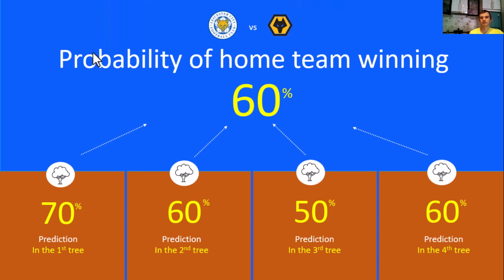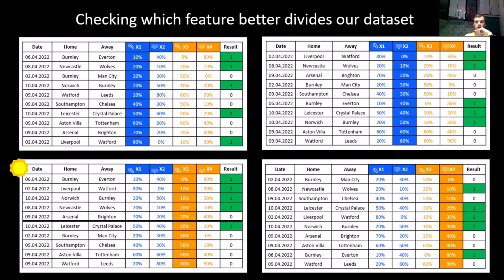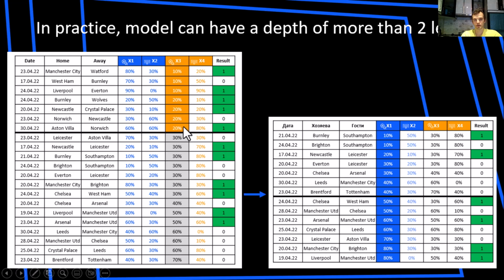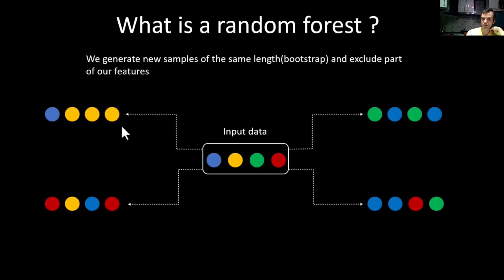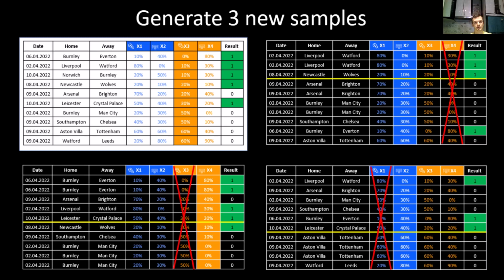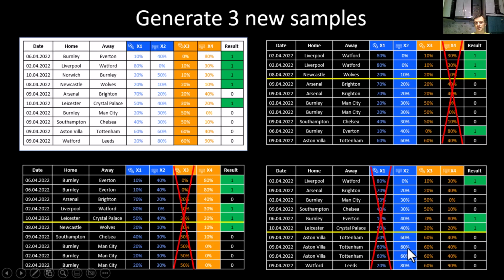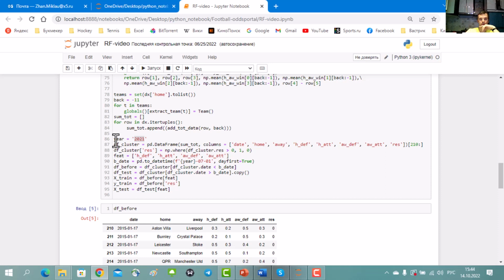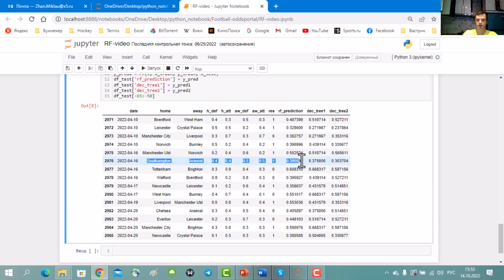[2] MACHINE LEARNING FOR BETTING. Random forest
Using machine learning for betting strategy
Consider how to make predictions through random forest